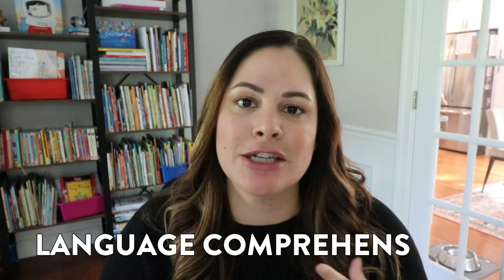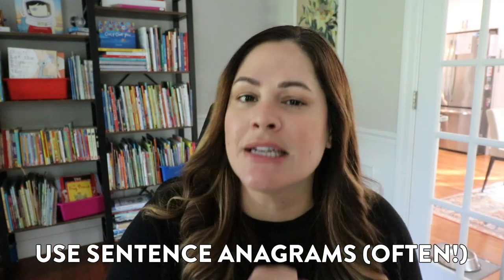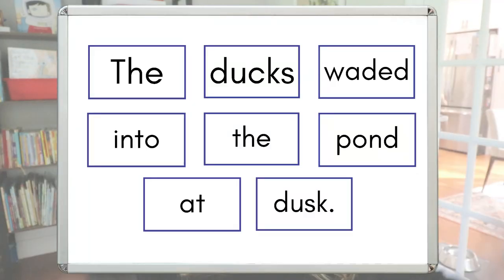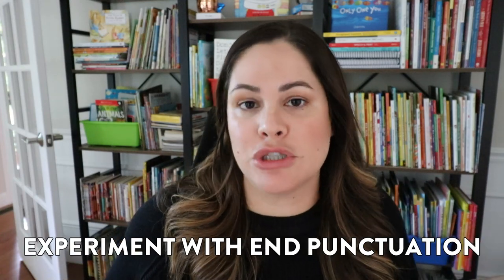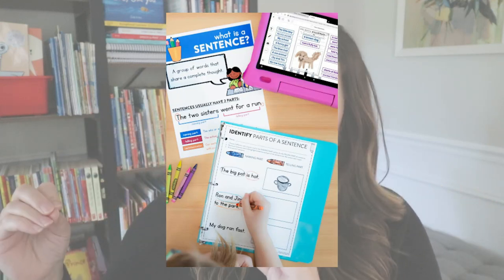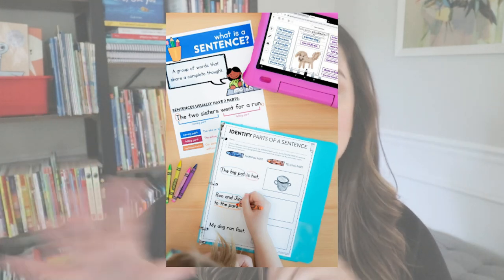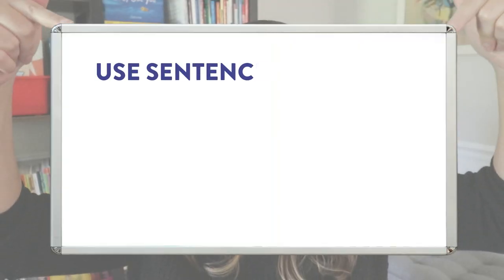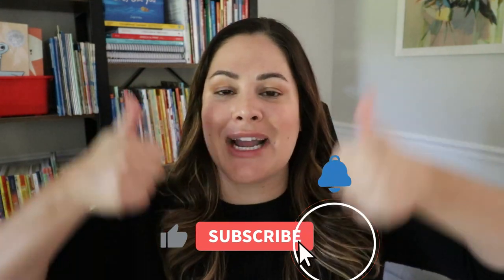How to Teach Language Comprehension in K-2 // develop language comprehension strategies & activities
Are you wondering how to develop your students' language and reading comprehension in kindergarten, first, and second grade?! In this video, I share 3 strategies and activities to help develop students' language comprehension. Just click play to watch!

Happy teaching,
Susan Jones